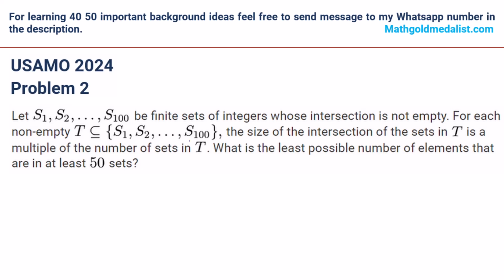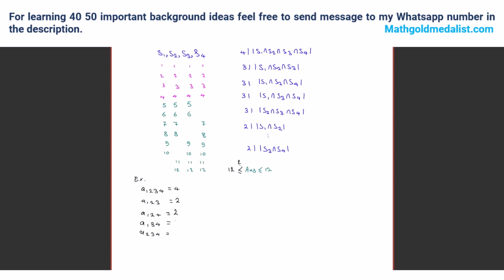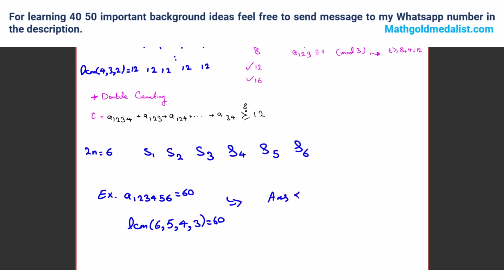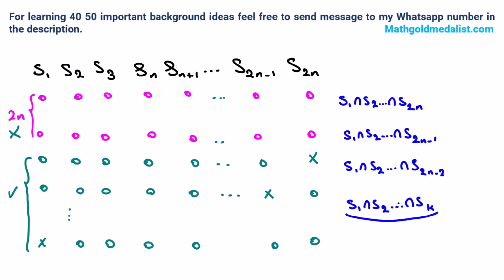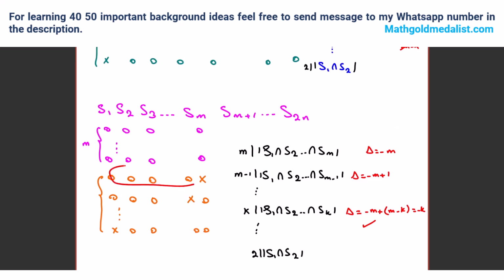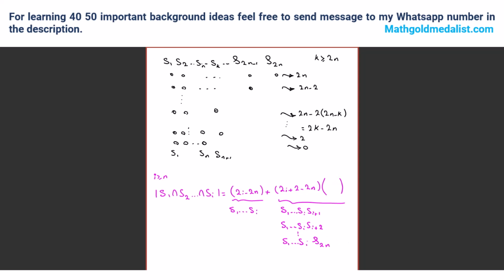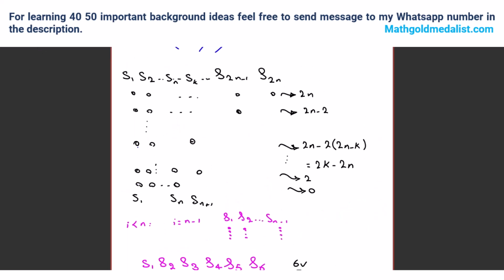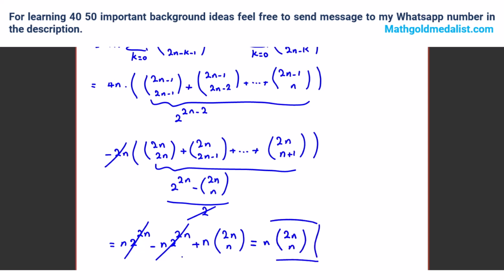USAMO 2024 Problem #2 Solution Tutor Preparation Class USA Mathematical Olympiad AIME AMC 12 10 8 A